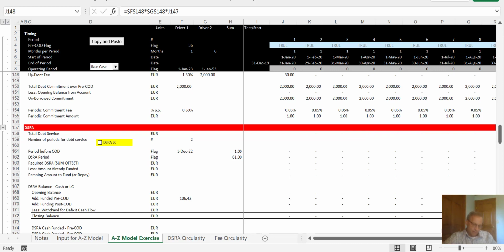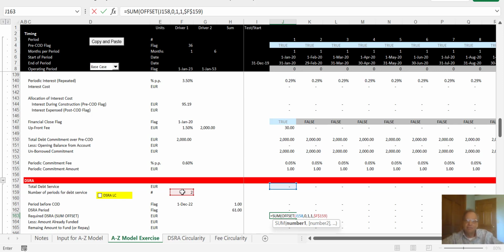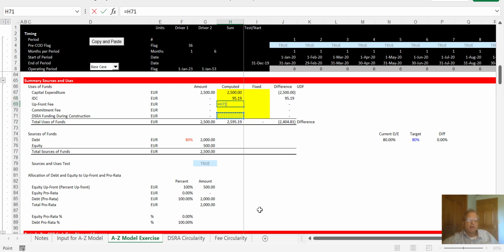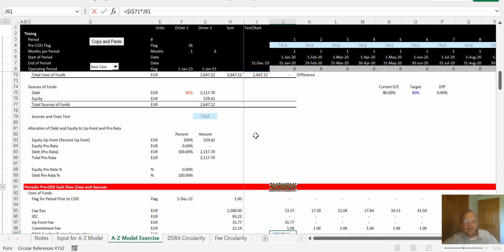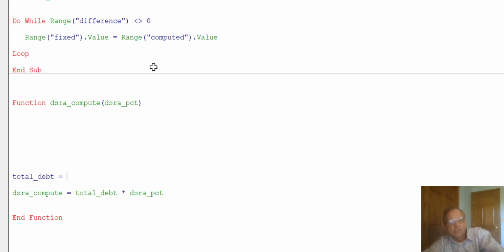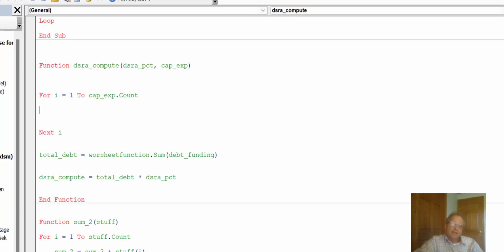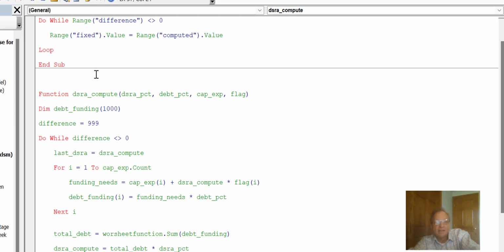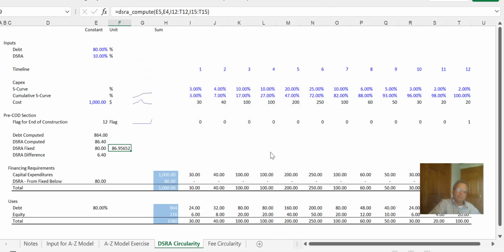DSRA UDF and Array Variable Introduction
Demostrates how to address DSRA circular reference funding in model and how to incorporate array variables in user defined functions.